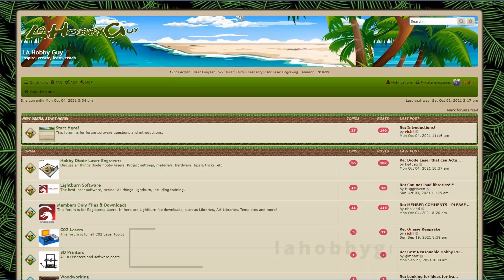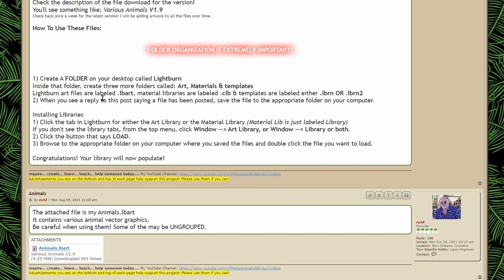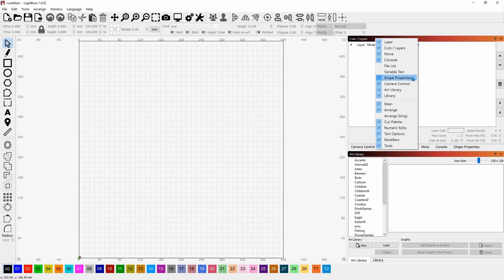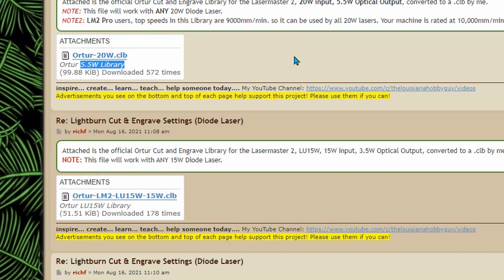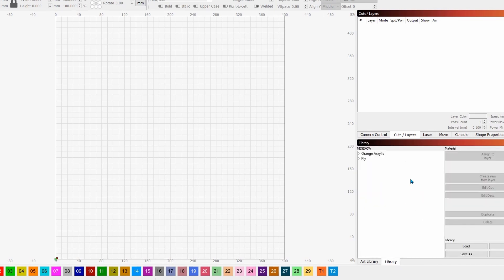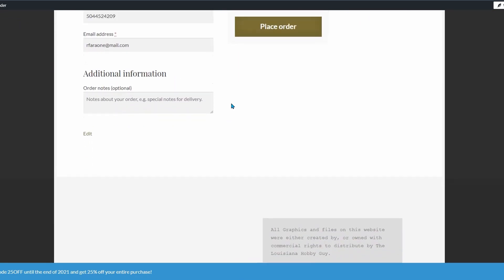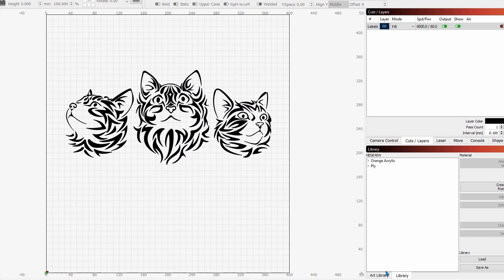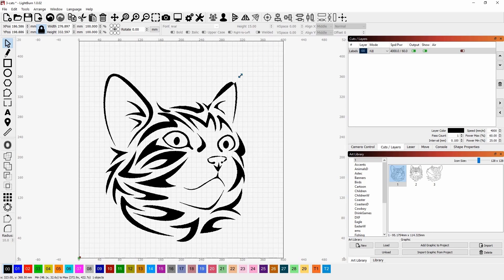😲 How To Get Free Lightburn Graphics, Libraries & Files!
➡️ There are tons of FREE files and Libraries in my hobby Forums, in the members only area:

➡️ Pre-Cut Leather - 3" x 48" - 1 Strip - $16.95

Ortur Laser Master 2 Metal Enclosure, for LU1-2, LU1-3, LU1-4, LU2-4, OLM2-S2-SF:

Steel bed for my other laser:
"Punk Spikes" for the steel bed:

10-pack of Acrylic, 5x7 clear

60 Pack of thin wood rounds